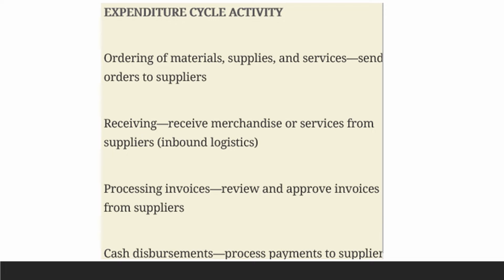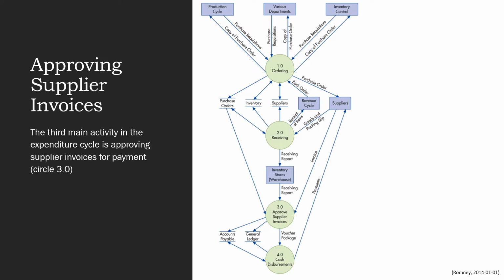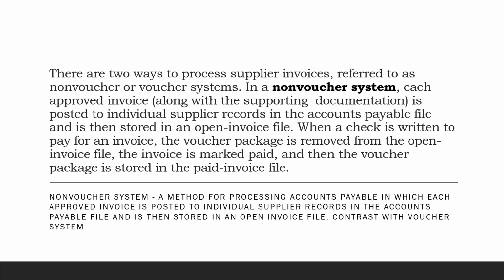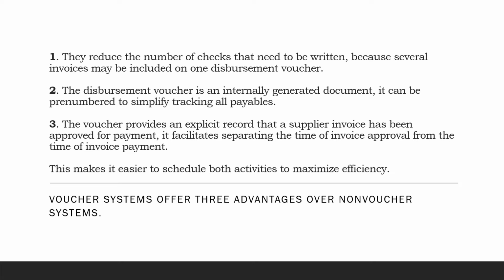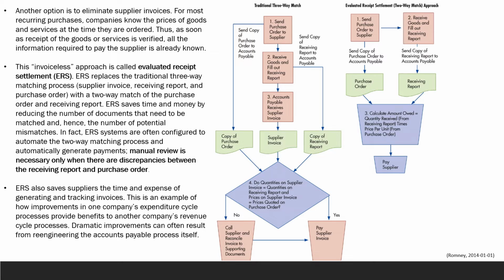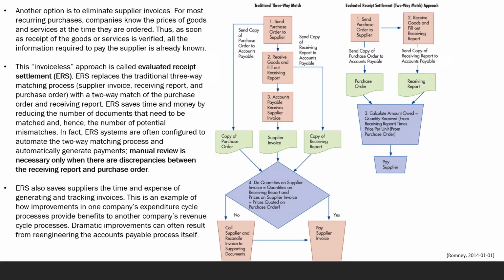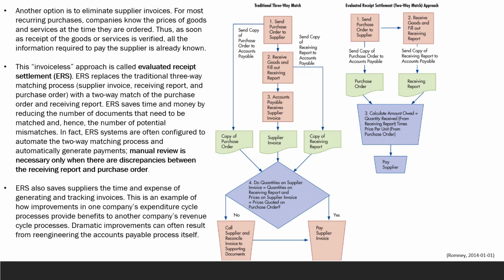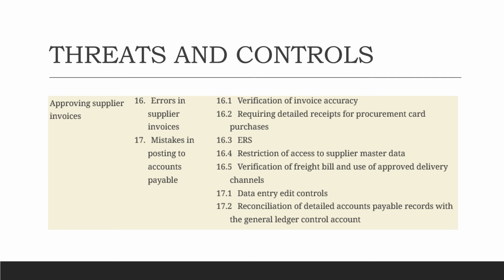Accounts Payable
Expenditure cycle activity